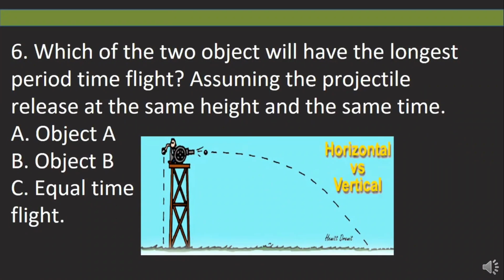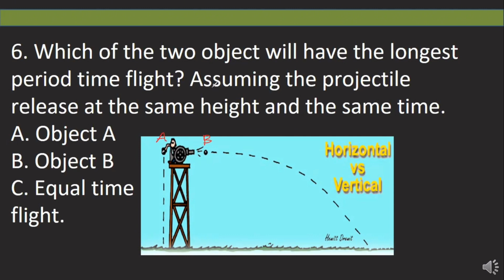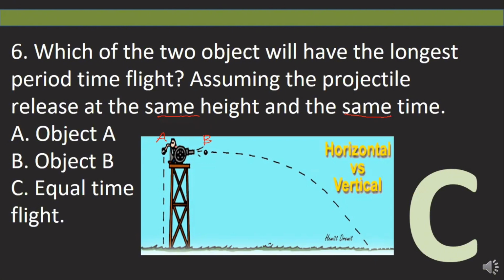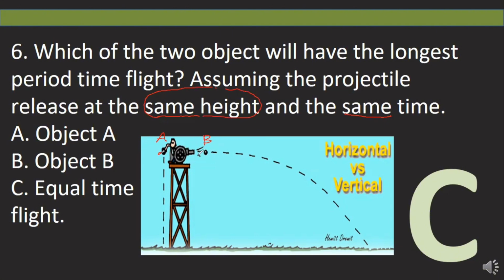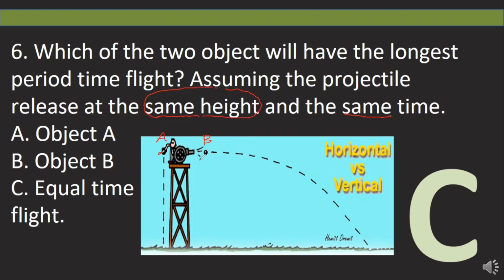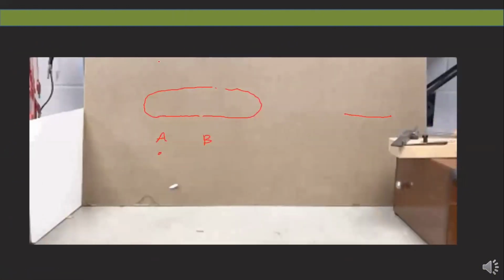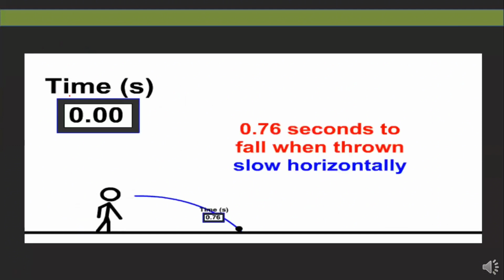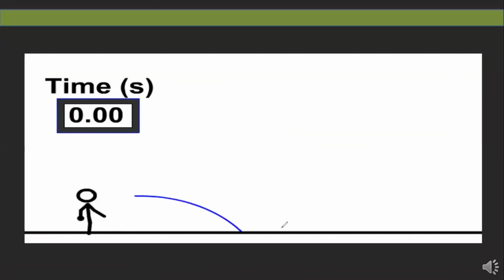Horizontal and Vertical Projectile Motion| Flight time